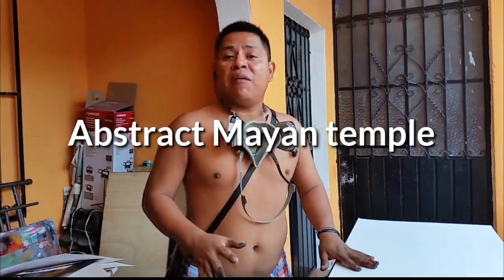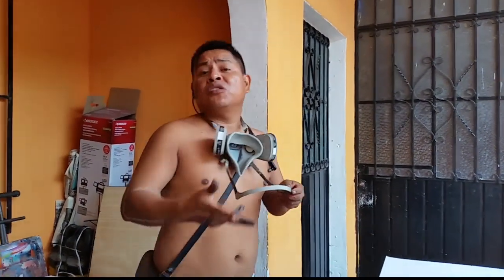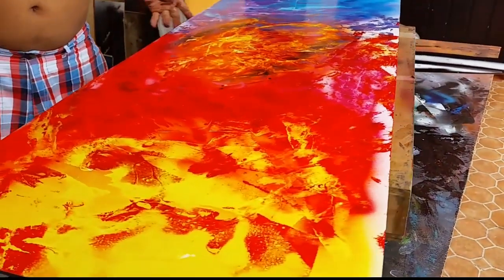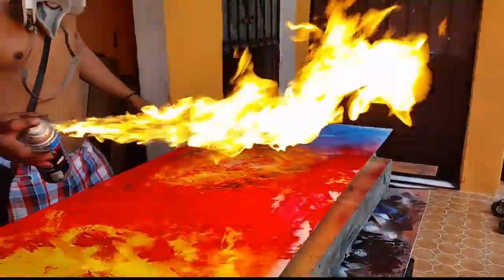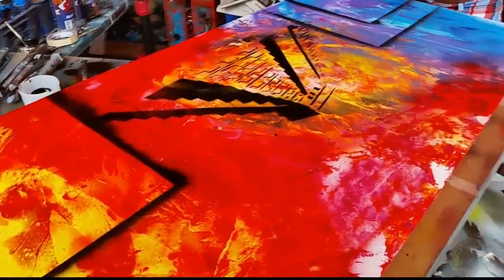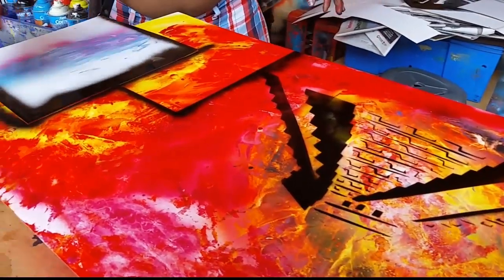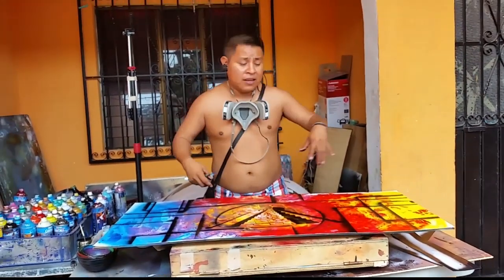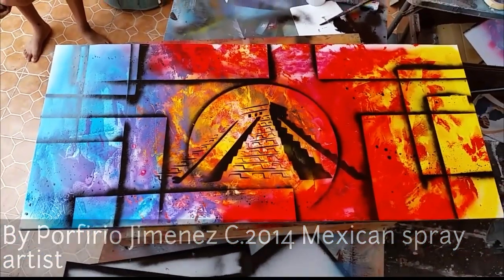Abstract Mayan temple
Spray art, or spray can art by Porfirio Jimenez C.2014